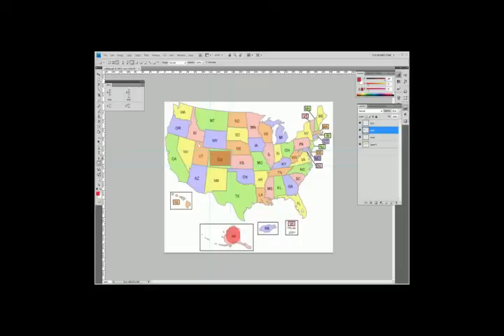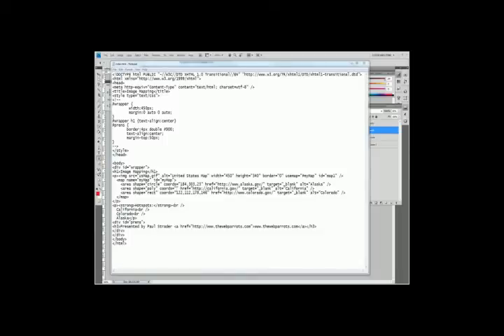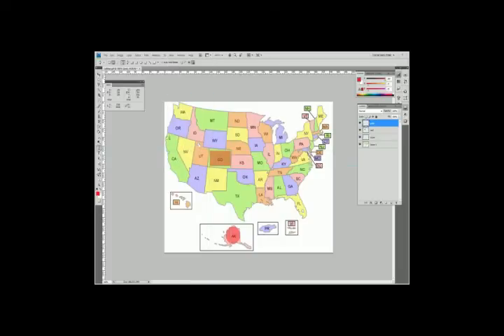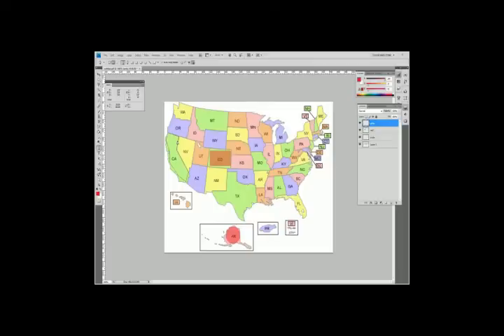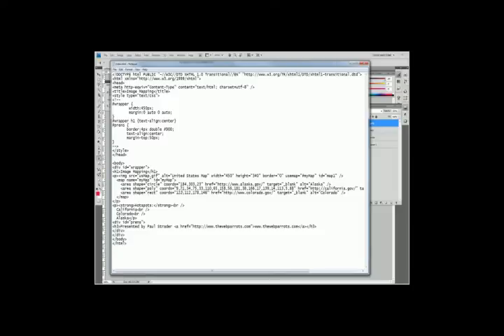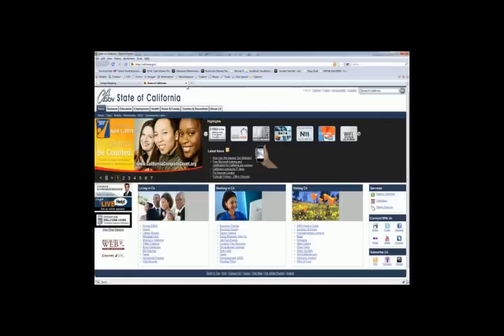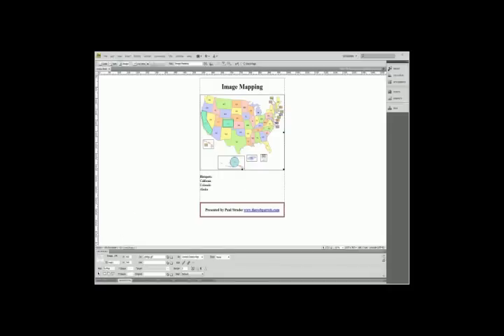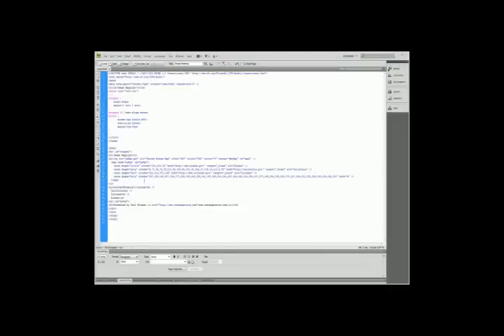Image Mapping Part 2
Part 2 , Using Photoshop to plot image map coords